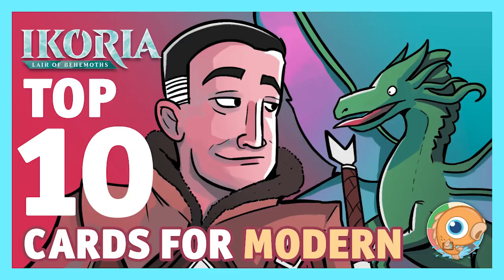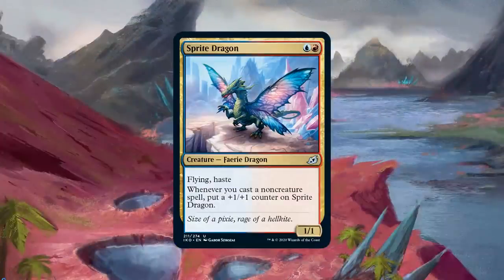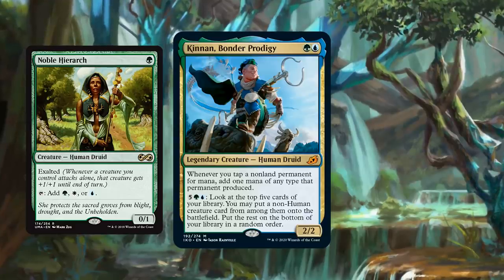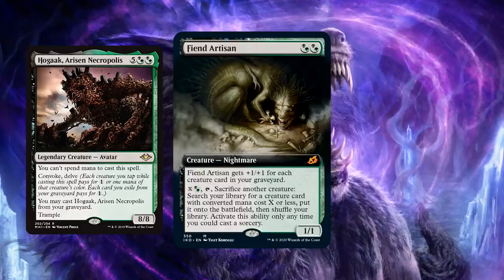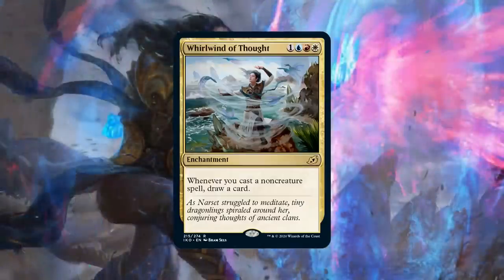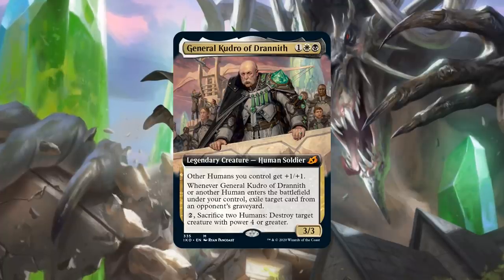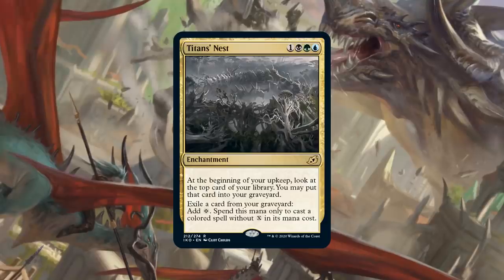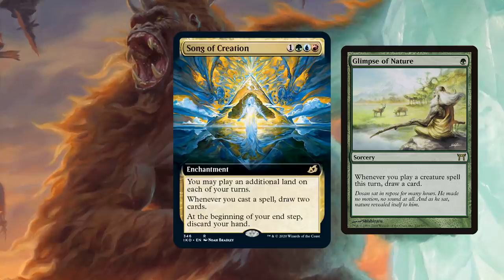Top 10 Ikoria Cards for Modern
Ikoria is finally here, which means it's time to break down the set's impacts on various constructed formats. Today, Seth and Crim count down their top 10 Ikoria cards for Pioneer! What new cards have the power to compete in a format as fast and strong as Modern? Let's find out! Then, after the video, make sure to let us know which Ikoria cards you are most excited to play in Modern!